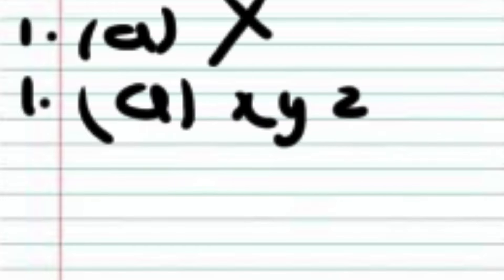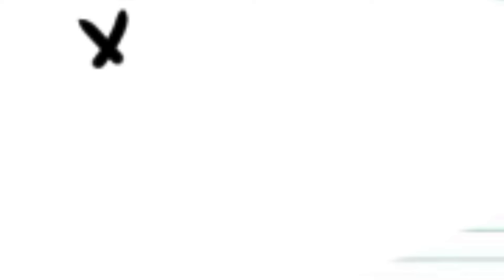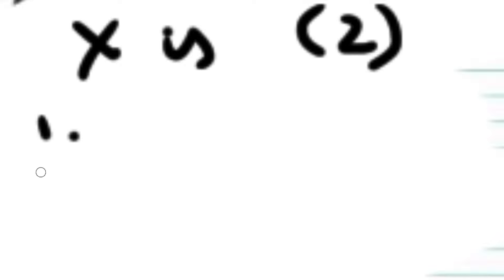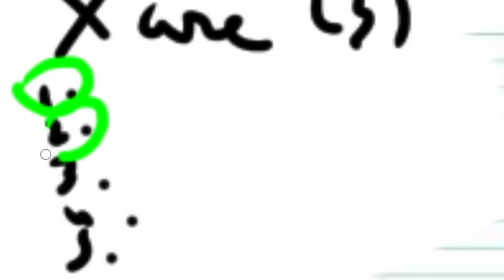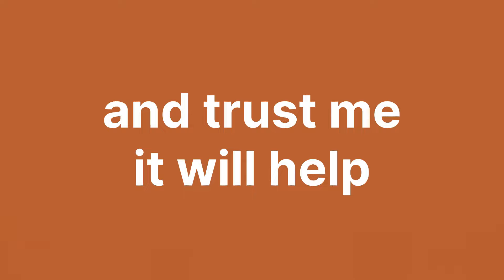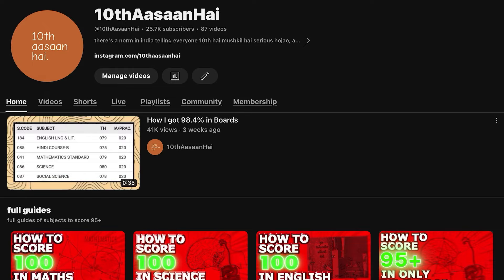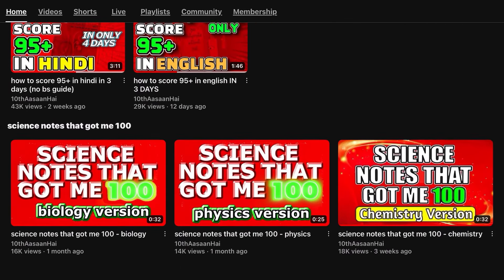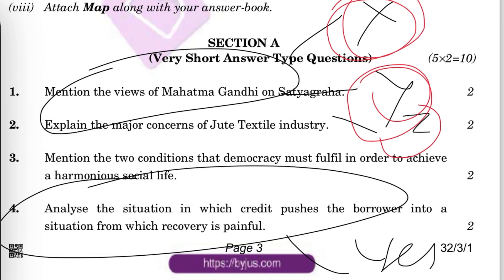HOW TO PRESENT YOUR SST PAPER!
i got 98 in sst last year, and these are the presentation tactics that got me 98 from 90.
i assure you after watching this you wouldn't need to watch anything else about presentation.